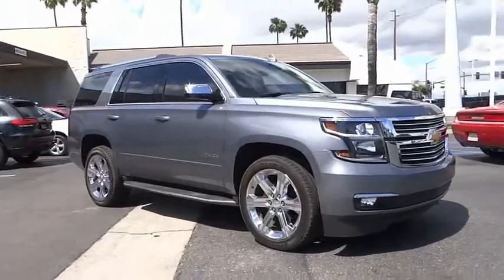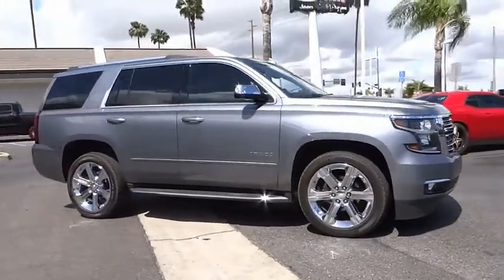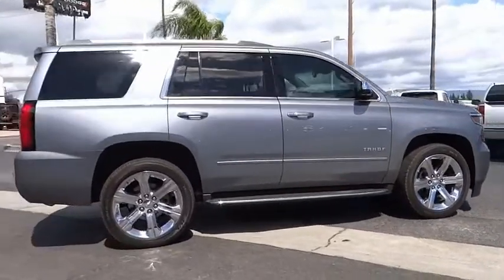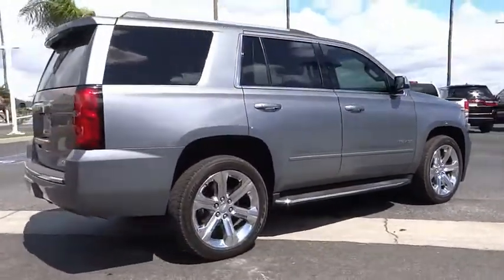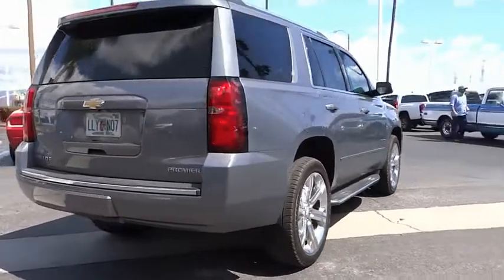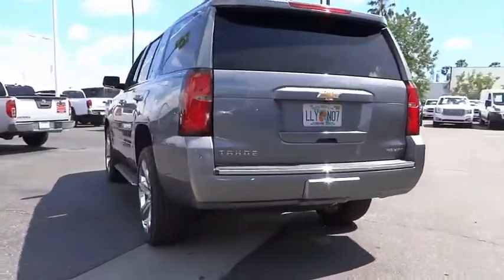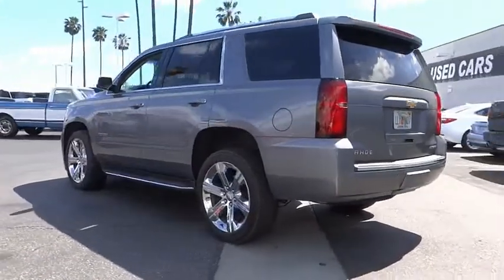2019 Chevrolet Tahoe ORANGE COUNTY,VILLA PARK,GARDEN GROVE,ORANGE,FULLERTON TD14070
2019 Chevrolet Tahoe 2WD 4dr Premier

McPeek's CDJR of Anaheim
1221 S. Auto Center Dr.

MCPEEK'S CDJR OF ANAHEIM PROUDLY SERVING ORANGE COUNTY, VILLA PARK, GARDEN GROVE, ORANGE, FULLERTON, AND SURROUNDING SOUTHERN CALIFORNIA LOCATIONS. THIS GRAY 2019 Chevrolet TAHOE IS EQUIPPED WITH A EcoTec3 5.3L V8, AUTOMATIC TRANSMISSION, AND RECEIVES AN ESTIMATED 15 City/22 Hwy MPG. OR VISIT US AT 1221 S. AUTO CENTER DR. ANAHEIM, CA 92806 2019 Chevrolet TAHOE 2WD 4dr Premier Recent Arrival! Clean CARFAX. INTERIOR & EXTERIOR PROFESSIONALLY DETAILED FOR DELIVERY, Jet Black Leather. Satin Steel Metallic 2019 Chevrolet Tahoe Premier RWD 6-Speed Automatic Electronic with Overdrive Awards: * JD Power Initial Quality Study * 2019 KBB.com Best Resale Value Awards Receive Free lube and oil filter changes for up to 45,000 miles for 3 years!!! Stock #: TD14070 | VIN: 1GNSCCKC0KR120010 | 2019 Chevrolet Tahoe 2WD 4dr Premier POWER PASSENGER SEAT AIR CONDITIONING McPeek's CDJR of Anaheim